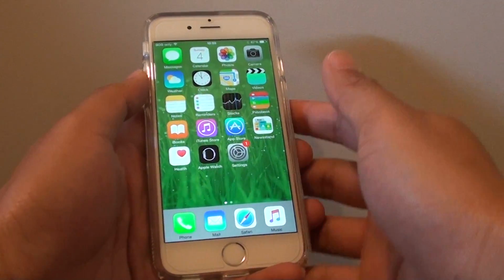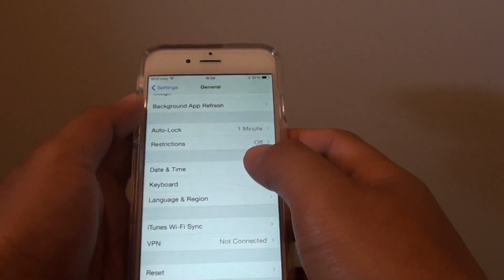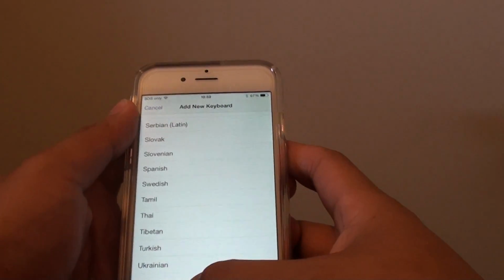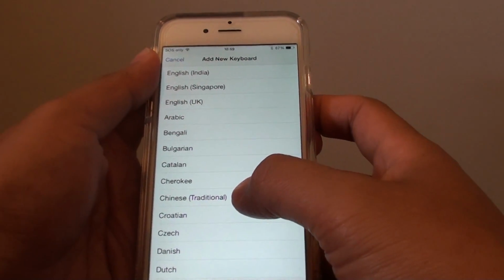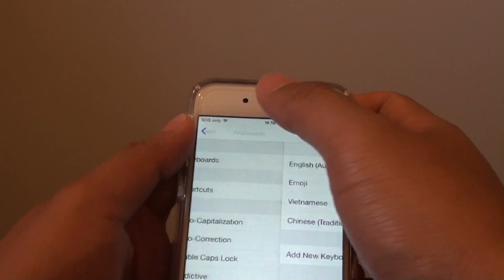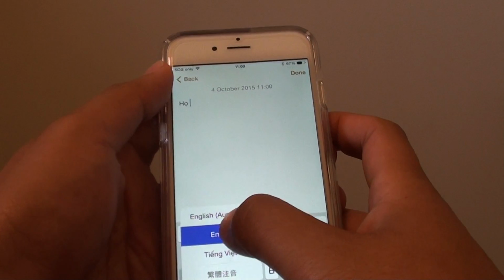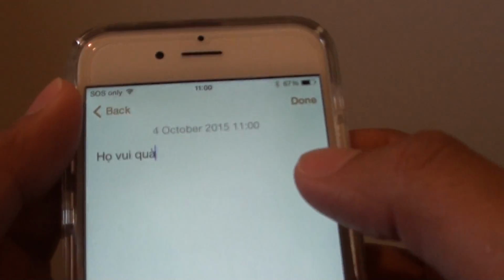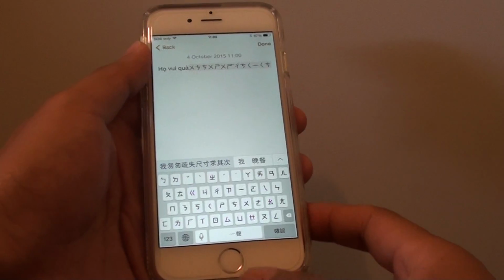iPhone 6: How to Add New Keyboard Language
Learn how you can add a new keyboard language on the iPhone 6.